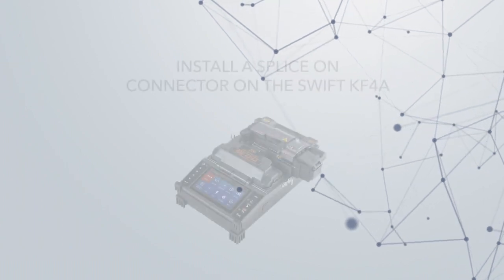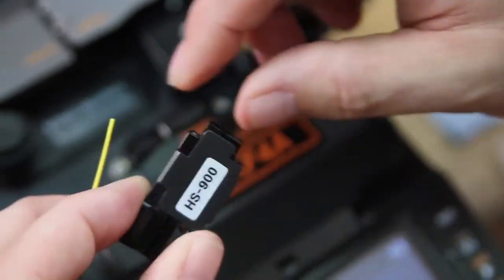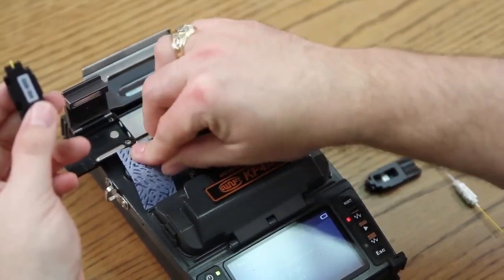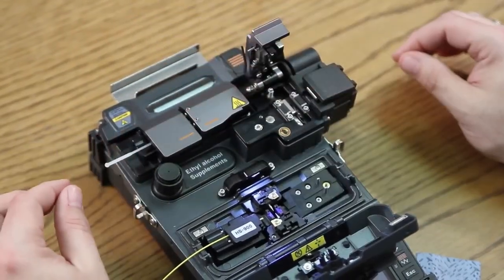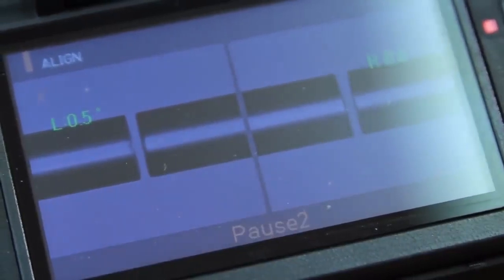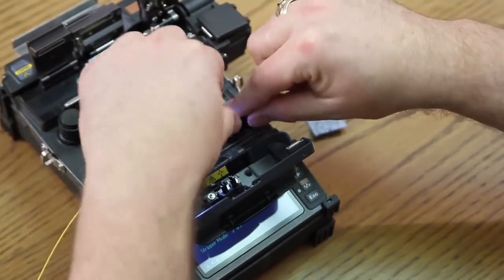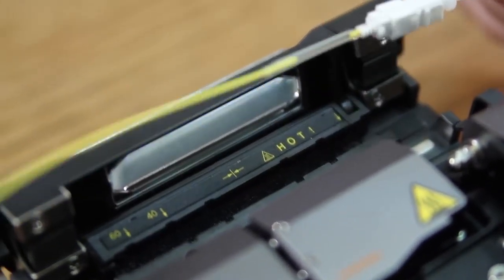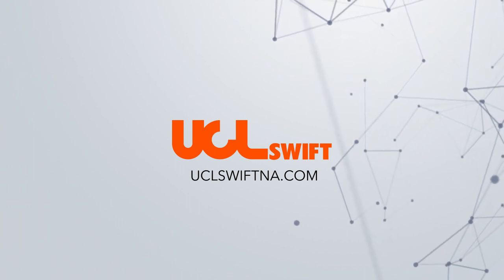Termination of a Splice-On Connector Using the Swift KF4A Fusion Splicer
The Swift KF4A is a highly advanced, All-In-One active cladding alignment fusion splicer, designed to perform the major five functions systematically: stripping, cleaning, cleaving, splicing and protecting.

The Swift KF4A is the best fit for fusion splicing and fusion splice-on connectors (SOC) of FTTx network applications. It eliminates fatal issues common with conventional mechanical connectors including low quality, weak durability and high maintenance costs. The Swift KF4A fusion splicer coupled with Swift fusion splice-on connectors provides customers the best ROI.